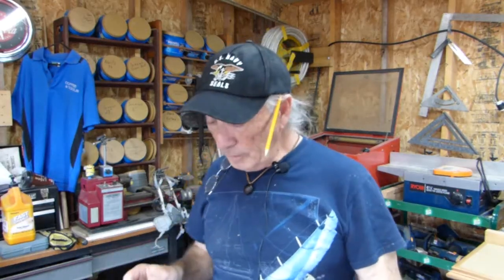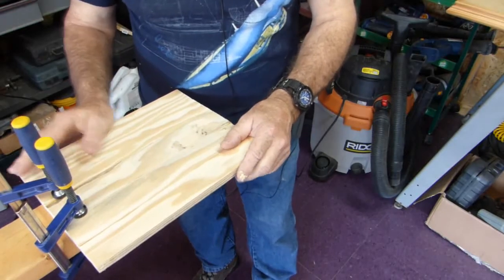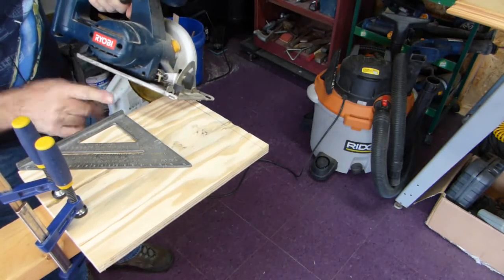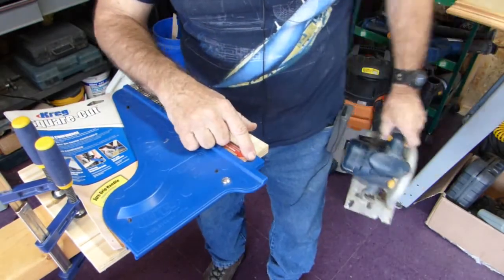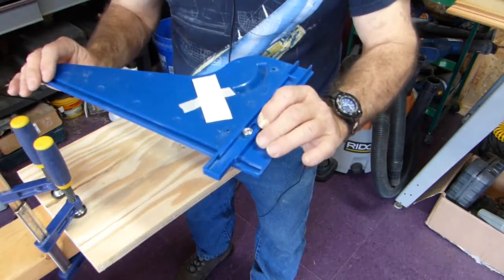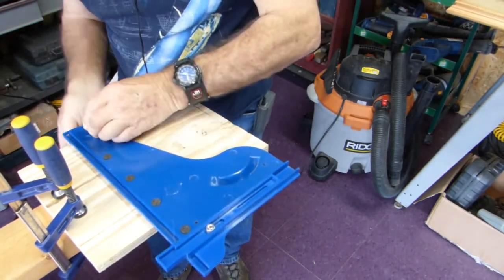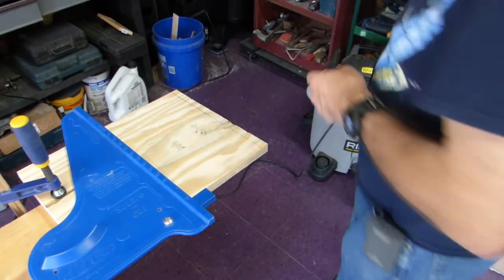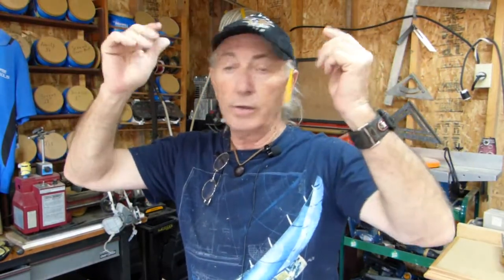Kreg tool episode 30 part 2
wood projects, tools, tool repairs, custom jigs, basic wood shop work, wood tools, welder, auto tools